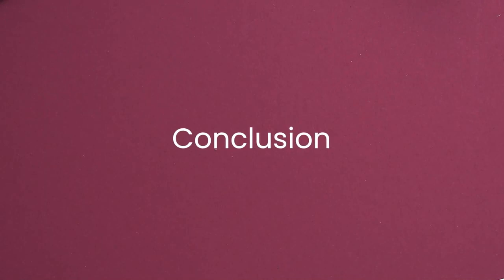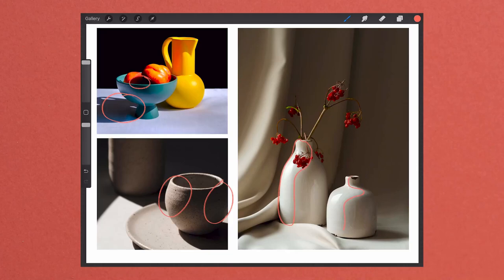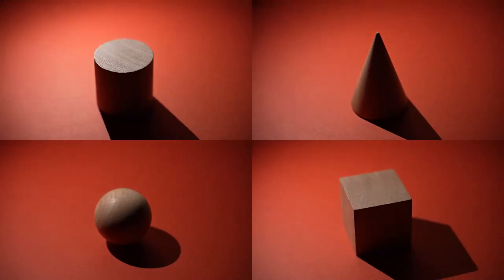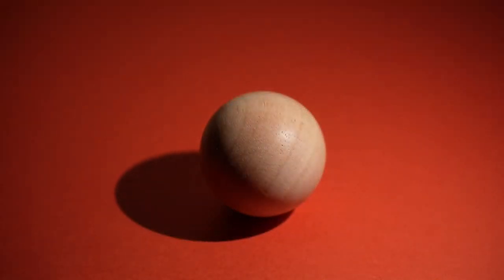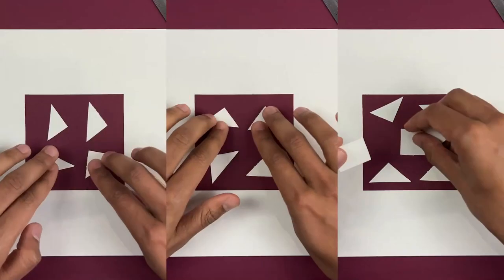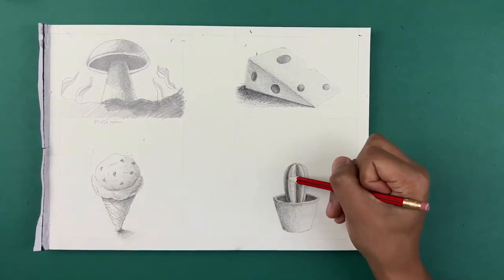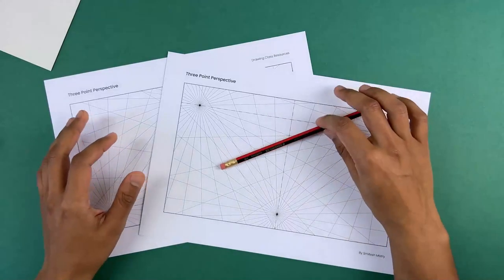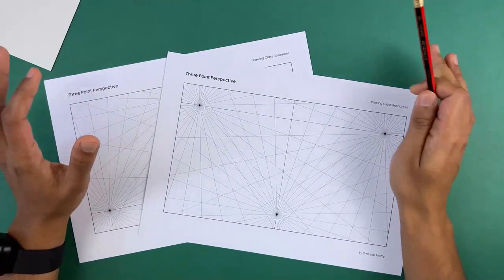Last Part- Drawing for Beginners: Learn How to Draw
Drawing for Beginners: Learn How to Draw | Part- 4

Learning how to draw can seem daunting initially, but understanding how to use Perspective, Value and Composition in your drawings can allow you to create anything. Learning how to draw is a great way to be able to communicate complex ideas and express yourself creatively. Having a strong skeleton is the foundation of all drawings and illustrations.

Join Illustrator and Content Creator, Smitesh Mistry, as he teaches the fundamentals of drawing to set you up with a great foundation for all your creations.

In this class, you will learn the basics of how to draw, including:

Perspective

One, Two & Three Point Perspective
3D Mesh

Value
Shading & Cross hatching
Lighting Demonstration
Cast Shadow
Composition

Balance
Contrast
Unity

Smit takes you through all three sections step by step, explaining what each element is and providing you with visual examples of these. He will show you how they work and how you can apply them in all your future creations.

The skills you learn in this class will provide you with a strong foundation allowing you to build on these skills after this class through observing, practising and applying.

This class is perfect for the beginner who hasn't drawn before, or for someone who has recently started. The class does come with loads of resources and explanations so you can participate in all sections.

Let's get you on the way to drawing anything your wildest imagination can think of.